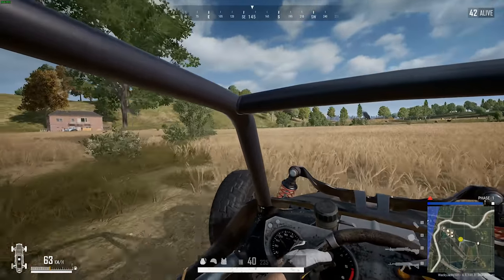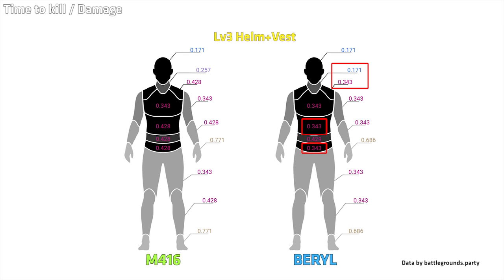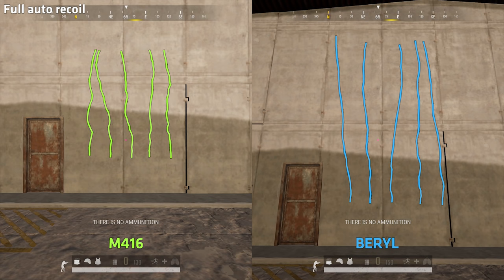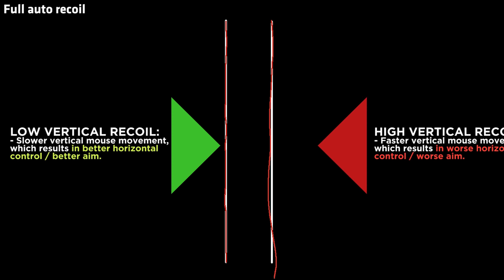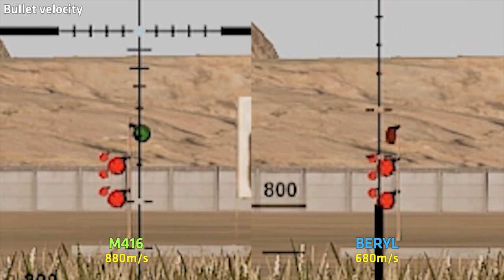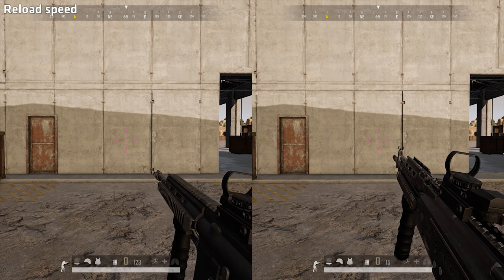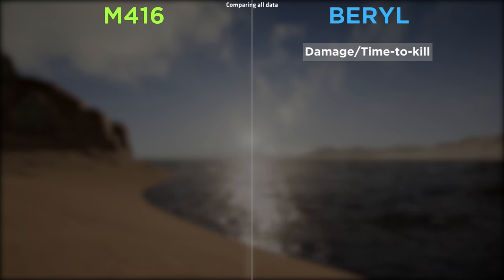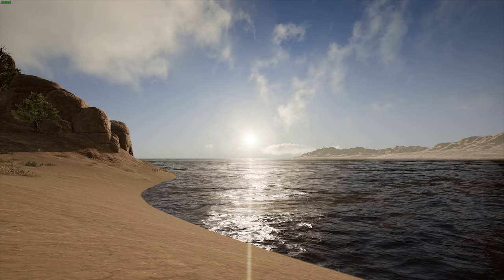M416 vs Beryl - Which one is better? In-depth testing / side-by-side comparison - PUBG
You guys wanted more comparison videos; how about this one?